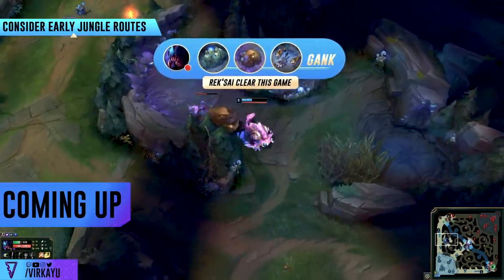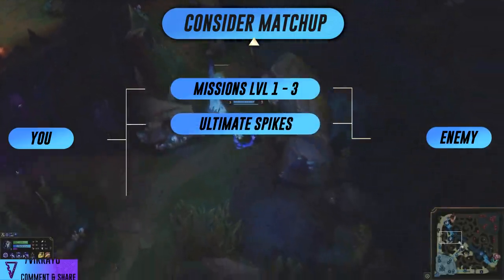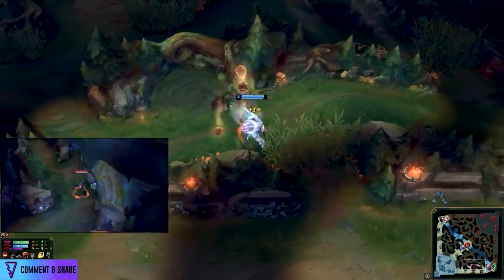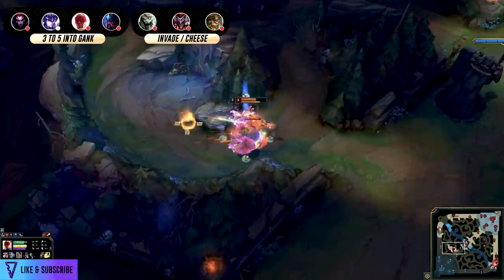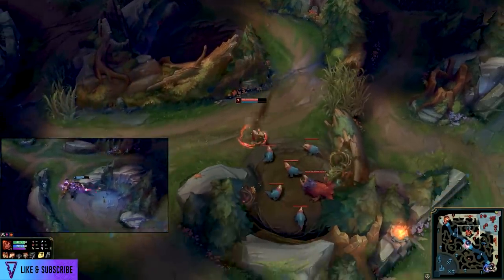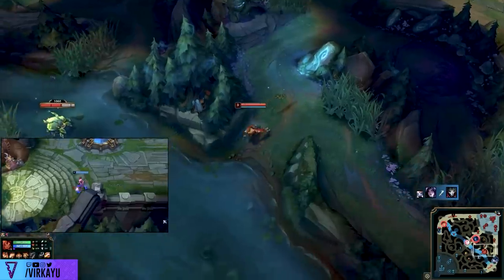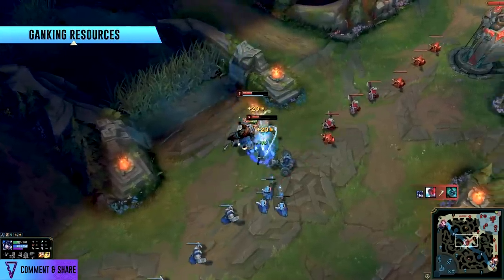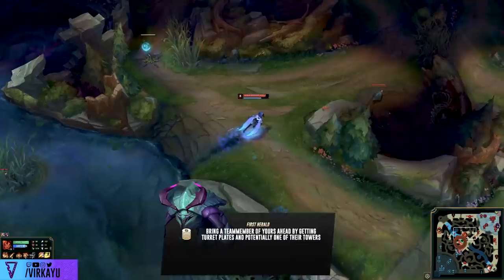The Ultimate Early Game Jungling Guide | Everything You Need To Know To Climb - League of Legends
🔵 The ULTIMATE guide about early gaming jungling and how YOU can carry your team in the Season 11 jungle! 🔵 Discord

We cover all tips in order to carry, win, and CLIMB in Season 11 and beyond! First jungle clears, jungle routes, jungle matchups, invading, defending vs invades, ganking, counter ganking, counter jungling and stealing farm, first tower gold and dragon control plus a lot about vision!